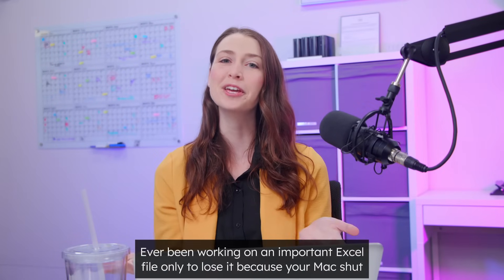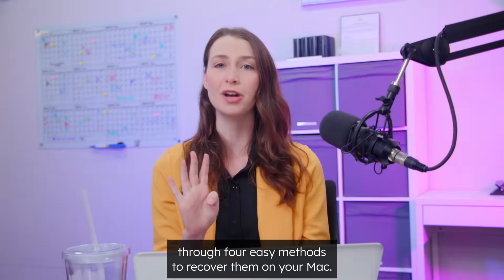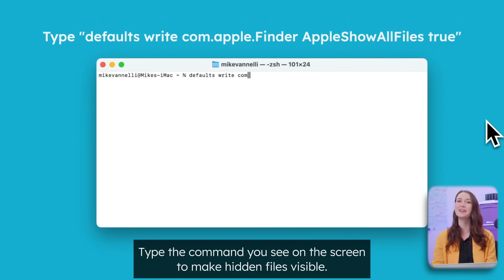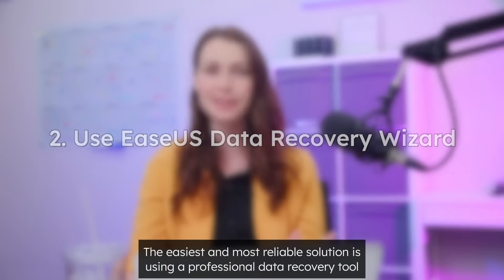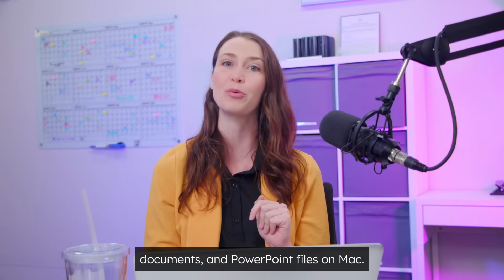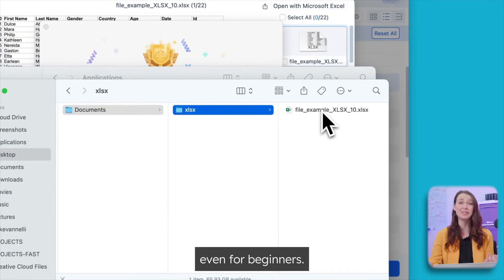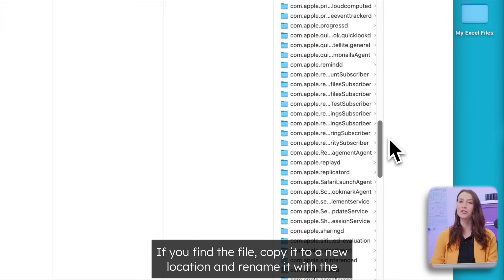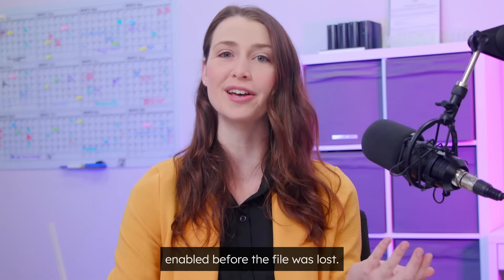Recover Unsaved Lost or Deleted Excel Files on Mac [2025 Update]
How can I get my unsaved/deleted or lost Excel files back on Mac? This video tutorial will help you restore unsaved Excel documnets.

🙇‍♀️Time Stamp:
00:20 Common Causes of Lost Excel Files on Mac
00:45 Use Auto Recover Feature to Reatore Lost Excel Files
01:22 Use Data Recovery Tool to Get Excel Files Back
03:24 Restore Lost Excel Files from Temporary Folder

You may get the unsaved Excel file back with the above two approaches. But you can't use them to recover lost Excel files due to accidental deletion, hard drive formatting, system crash, or storage device corruption. Then, what to do in this kind of circumstance? Don't worry. Here comes EaseUS Mac File Recovery Freeware.

★★★ Follow US★★★